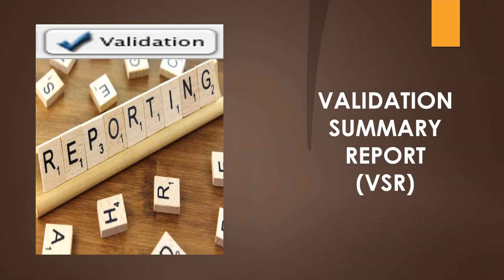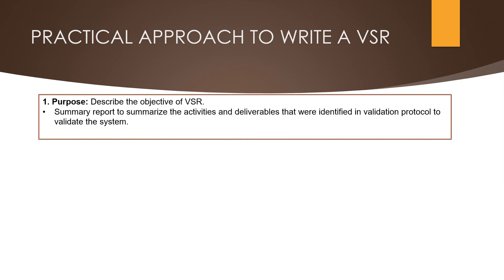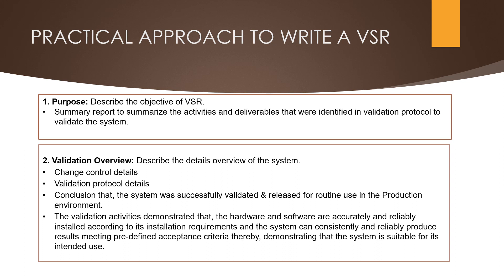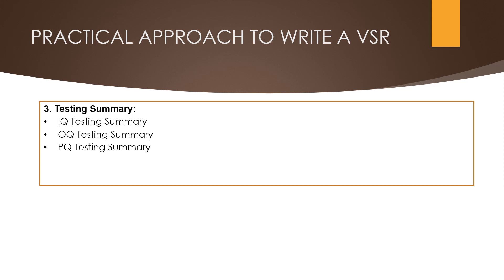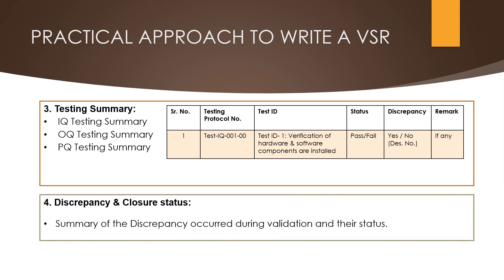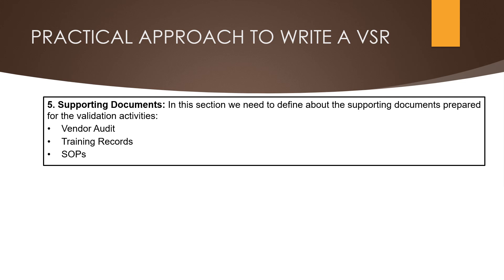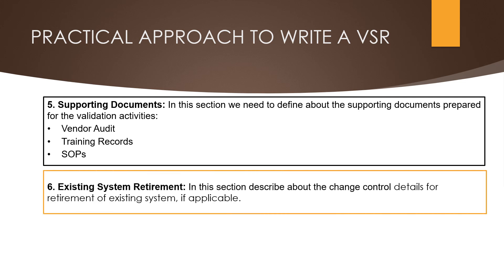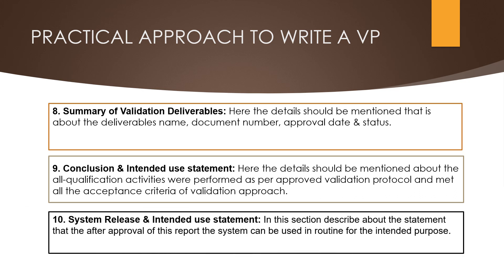Validation Summary Report: Your Key to Successful Computerized System Validation #15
THIS VIDEO WILL DESCRIBE ABOUT:
1. WHAT IS VALIDATION SUMMARY REPORT?
2. PRACTICAL APPROACH TO WRITE A VALIDATION SUMMARY REPORT.

computer system validation
computerized system validation
Computer system validation
Computerized system
Csv
Gamp 5 guidelines
Gamp5
Ispe
Quality assurance
Validation summary report
Vsr
computer system validation interview questions
computer system validation jobs
international society for pharmaceutical engineering